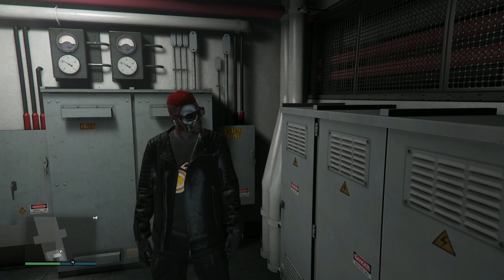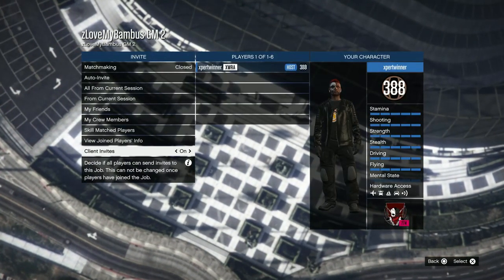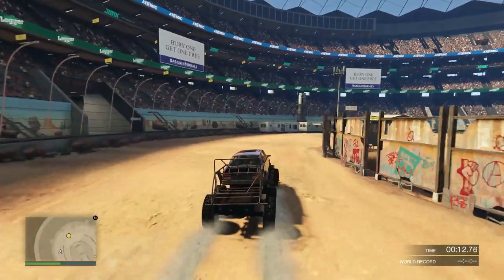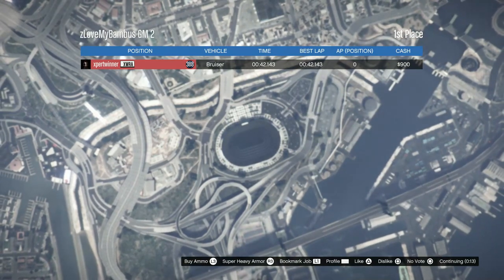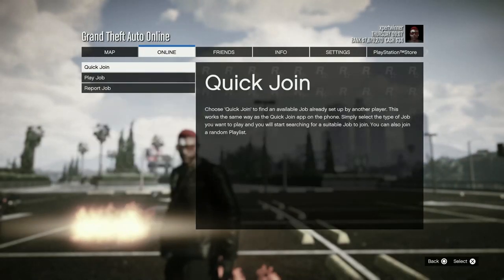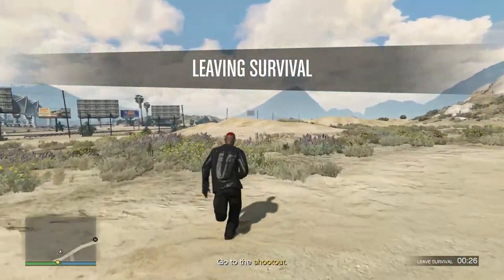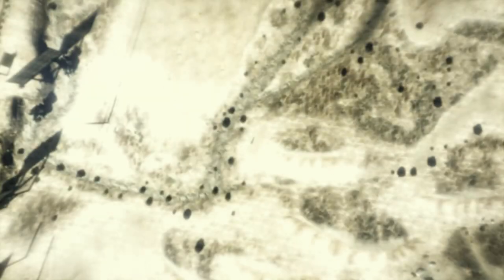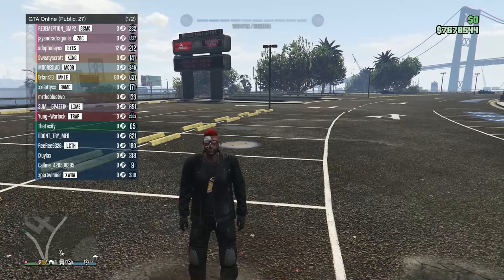*Patched* Gta 5 Online Godmode Glitch